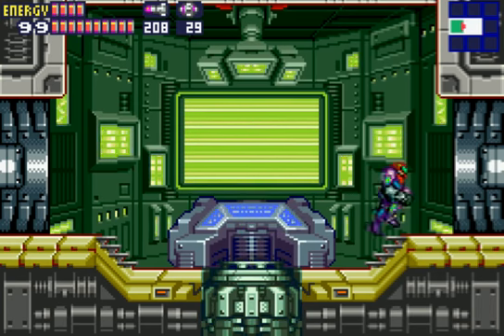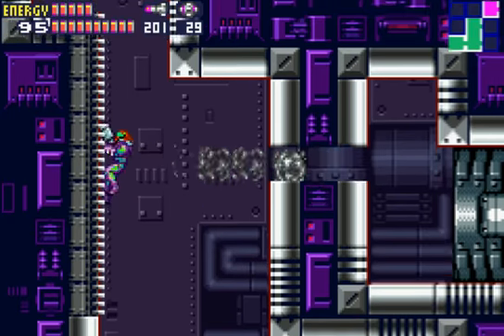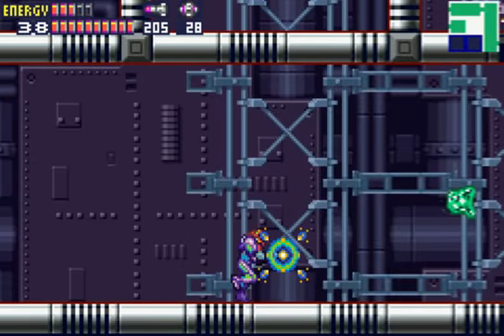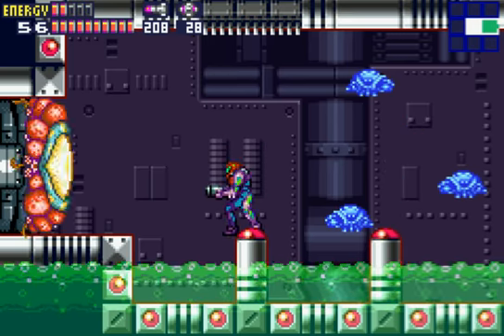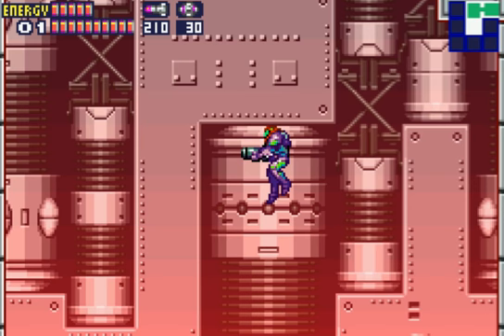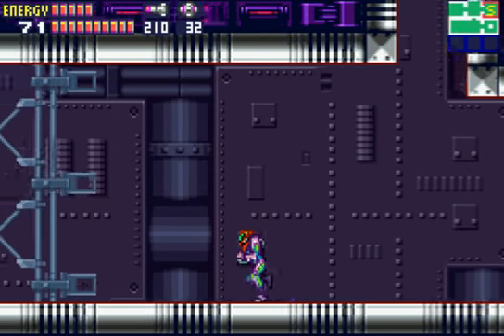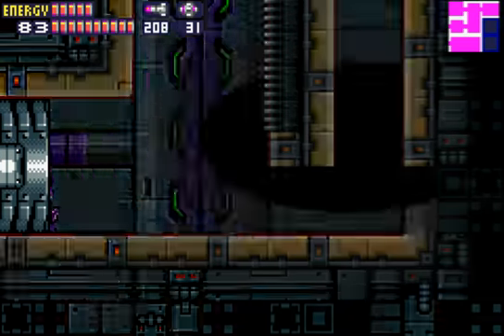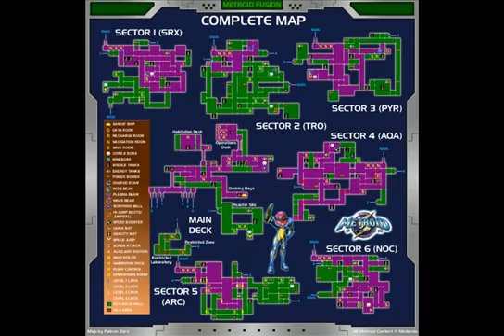Let's Play Metroid Fusion Ep. 14 - Rival Spotted... Go Samus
This is a 100% Let's Play

Lets go Ridley, I can take you